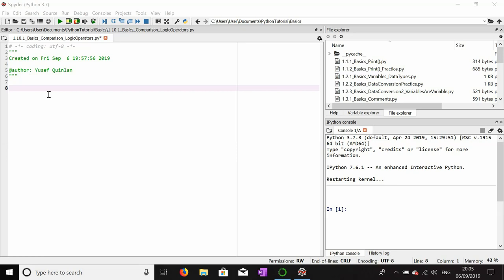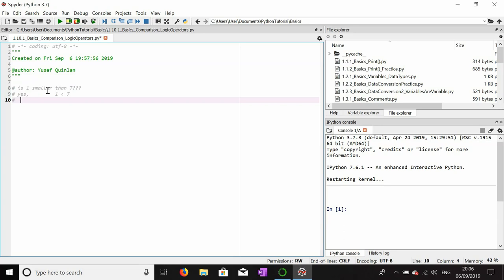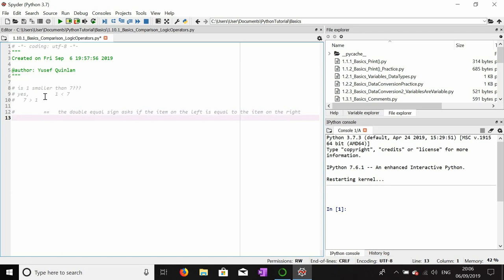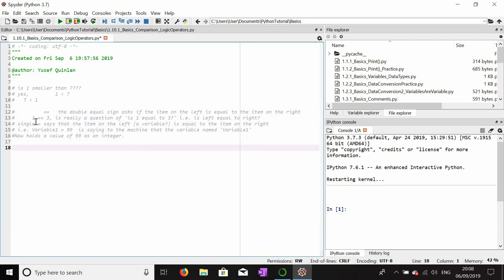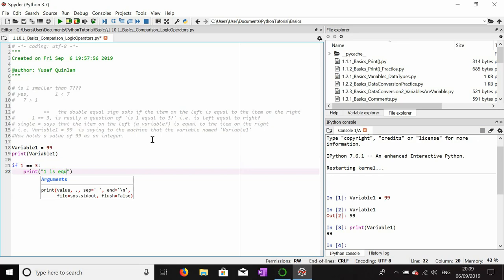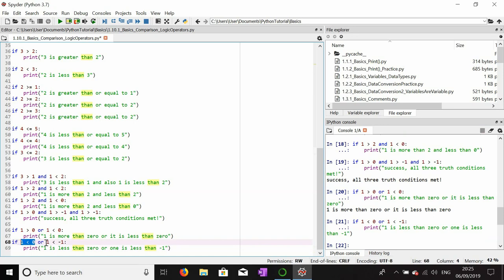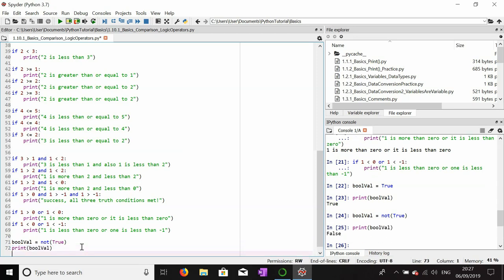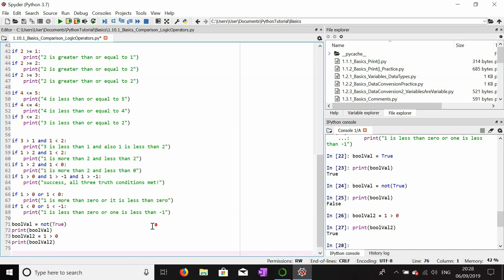PythonTutorial 1.10.1 Basics Comparison LogicOperators